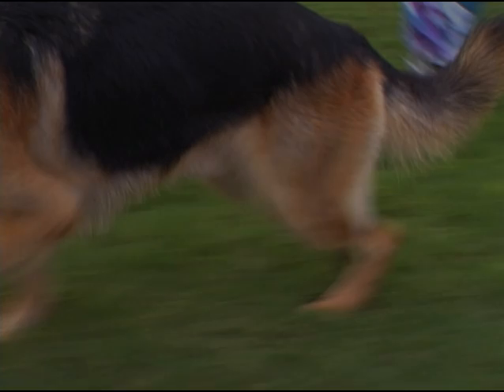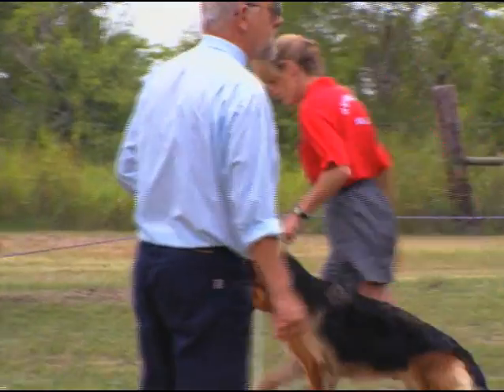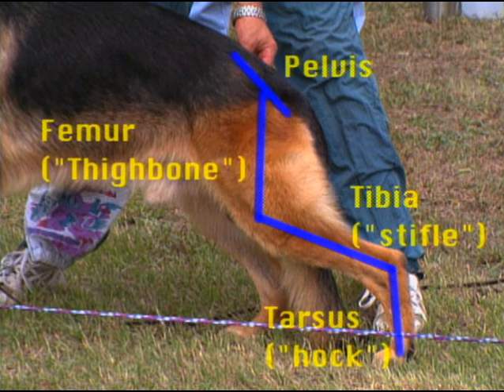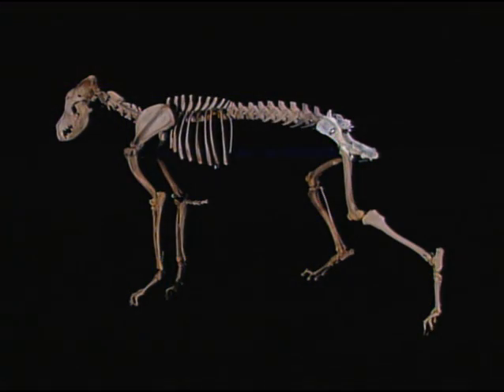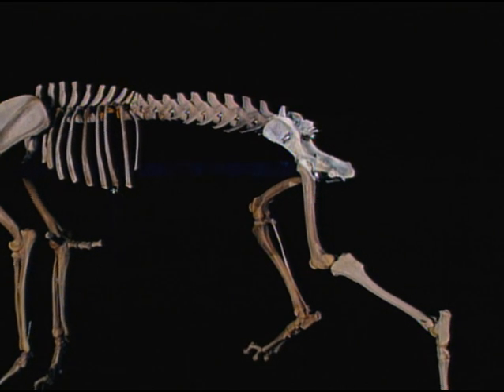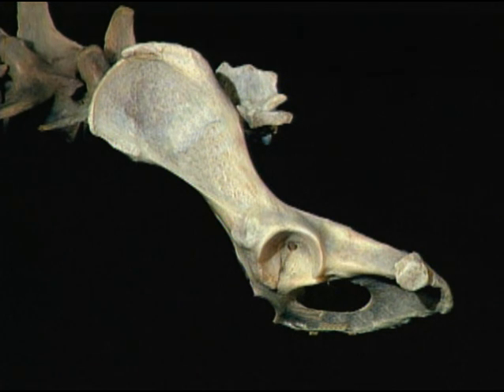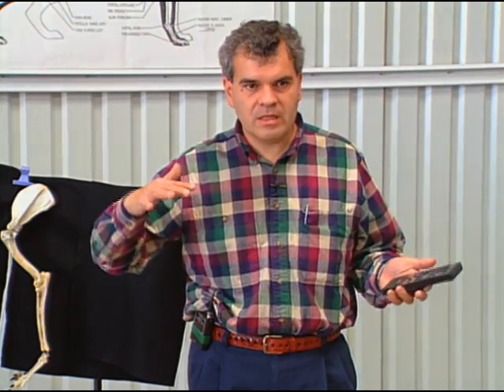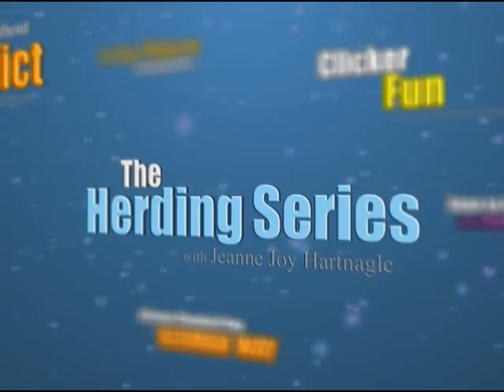The German Shepherd Dog the German Way 1- Gait and Locomotion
This production illustrates a detailed and biomechanical analysis of how the characteristics in the German Shepherd standard contribute to sound, strong structure and efficient, beautiful movement. The most up-to-date computer graphics and animation help both novices and experts understand canine movement more fully.

Copyright Canine Training Systems®, 86 minutes, DVD.